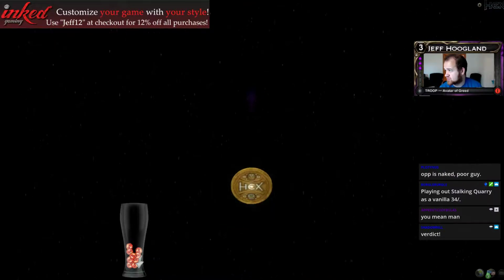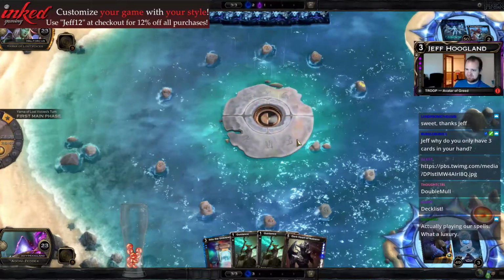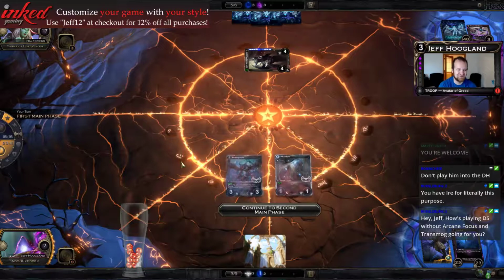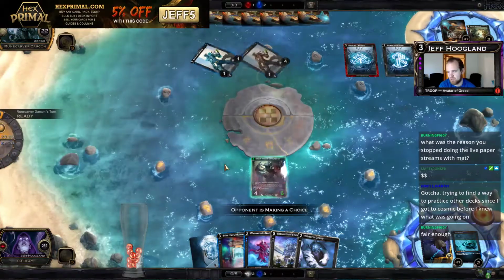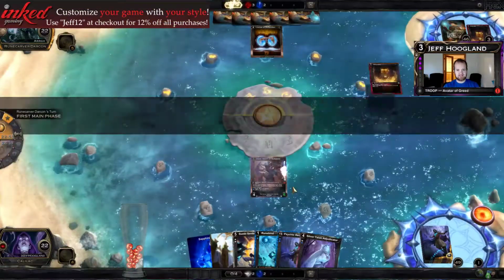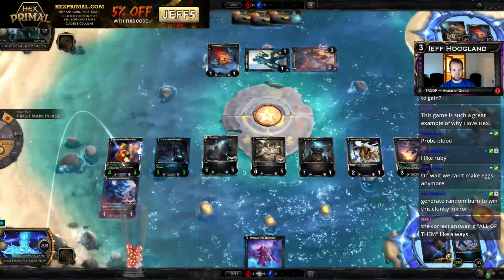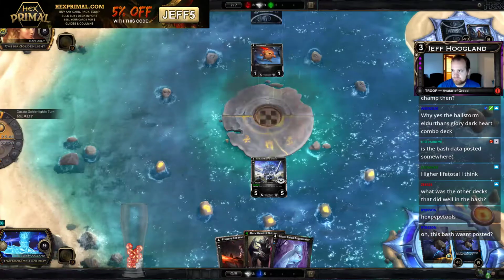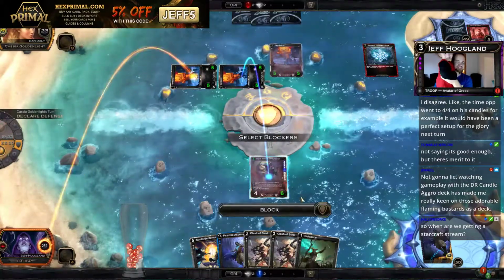SD Control - Standard - November 29th, 2017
CHAMPION
Calilac

TROOPS
4 Silver Talon Adjudicator
4 Dark Heart of Nulzann
3 Eldurathan's Glory

ACTIONS
4 Guidance
4 Runebind
3 Winter's Grasp
3 Heart's Whisper
3 Into the Unknown
3 Weave into Nothing
2 Clash of Steel
1 Sunlit Sentence
2 Psychic Ascension

RESOURCES
7 Sapphire Shard
5 Diamond Shard
4 Diamond Ice
4 Sapphire Ice
4 Well of Purpose

RESERVES
3 Confounding Ire
3 Verdict of the Ancient Kings
2 Scouring Light
1 Winter's Grasp
2 Clash of Steel
3 Robogoyle
1 Sunlit Sentence

GEMS
Dark Heart of Nulzann socketed with Major Sapphire of Clarity and Minor Diamond of Protection